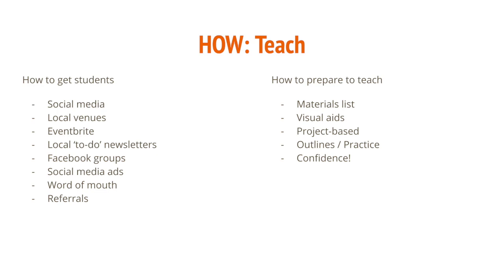Ways to Make Money as a Freelance Artist, PART FOUR: How to Teach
Want to go from hobby artist to side hustler or full-time maker, but not quite sure where to start? I've been there! This class is PART FOUR of a quick and dirty brainstorm with ways you can build a business with your art -- borne from my own list that I've made and refer to over and over again when I'm not sure where to take my business next.

I've spent years researching how successful freelance artists keep their businesses thriving, and one thing I've learned is that everyone has their own unique journey! There are so many avenues you can pursue, and this class is meant to put all of those different avenues in one place so you can more easily see where your journey may take you.

Please note that this is not a deep-dive into every possible career niche in the art world -- it's more of a breakdown of possible directions you can take your art with some commentary on my end. I don't pretend to know everything about all of these topics -- during the course, I'm very open about which things I've done and which things I don't have a lot of experience doing -- but I do know a little about some of them, and what little I know, I'm happy to share with you.

Here's the link to the worksheet for the final project

Here's the release schedule for my full "Ways to Make Money" course on YouTube:

11/12 - Part One: Intro, The Big Three + The "What" of Client Work

11/14 - Part Two: The "Where" and "How" of Client Work

11/19 - Part Three: The "What" and "Where" of Teaching

11/21 - Part Four: The "How" of Teaching

11/26 - Part Five: The "What" and "Where" of Selling

12/3 - Part Six: The "How" of Selling

12/5 - Part Seven: Thoughts on Income Streams

12/10 - Part Eight: Useful Things to Research + Final Project

12/12 - Part Nine: Final Thoughts + What Happens When You Fail

I teach on Skillshare! Here's a link to get 2 months for free: